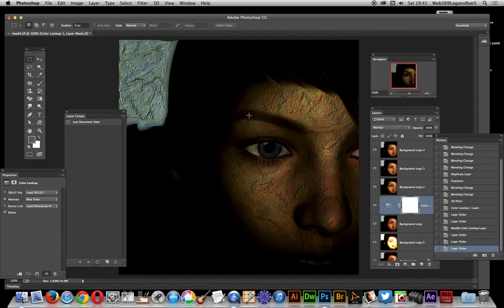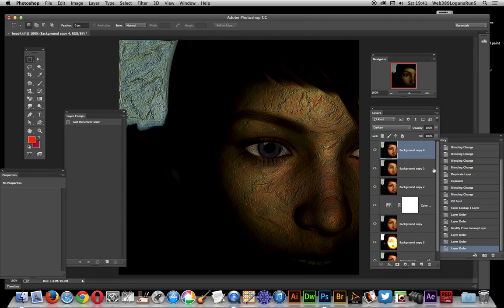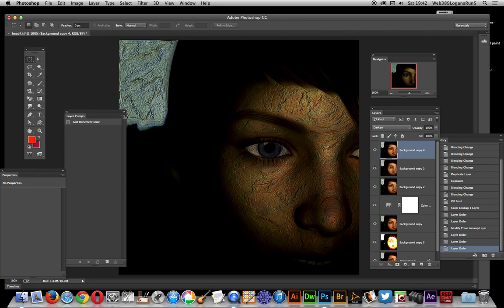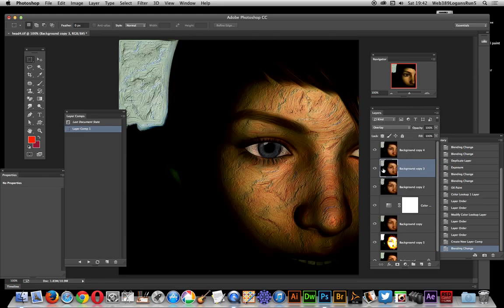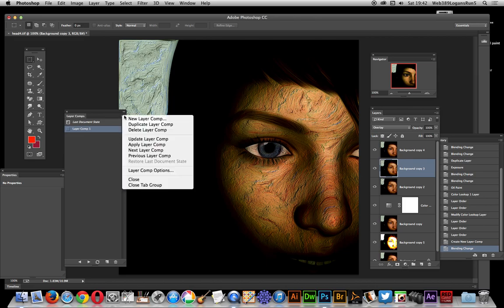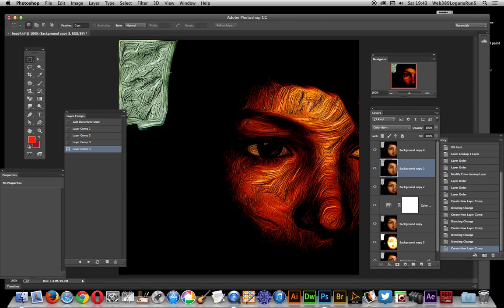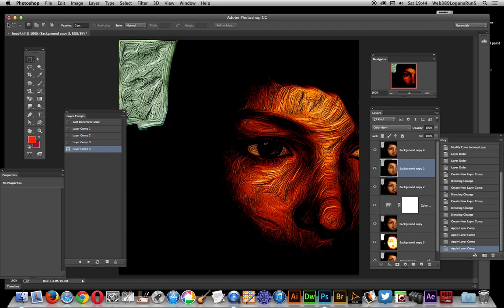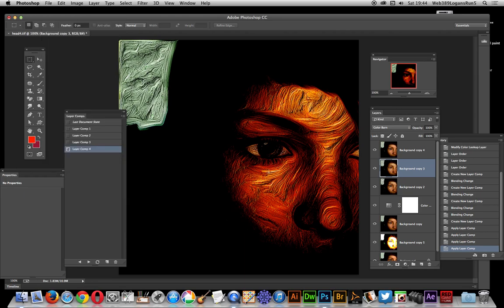Photoshop oil painting effects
Photoshop tutorial : Oil paint filter can be used to create many different styles of painting effect. You can blend multiple layers using blending modes and you can store the different combinations via a layer comp which means you can save 10s of different designs and click through the comps to demo all the different oil effects. You can also save the comps to a PDF or files etc

Photoshop CC 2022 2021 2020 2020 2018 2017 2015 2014